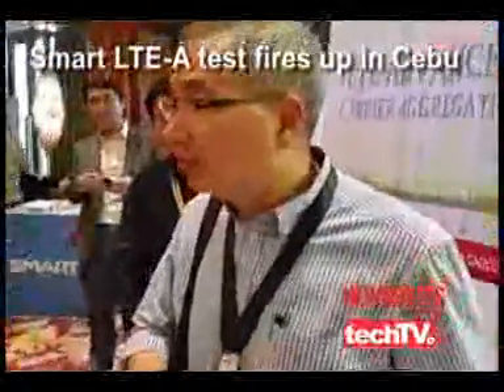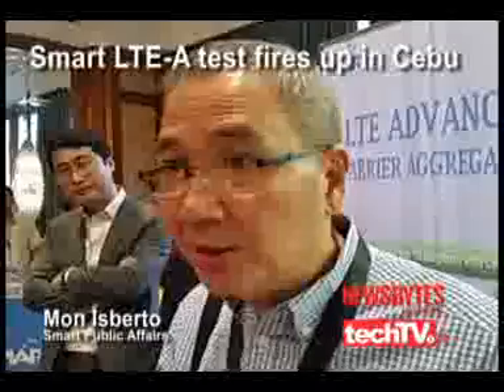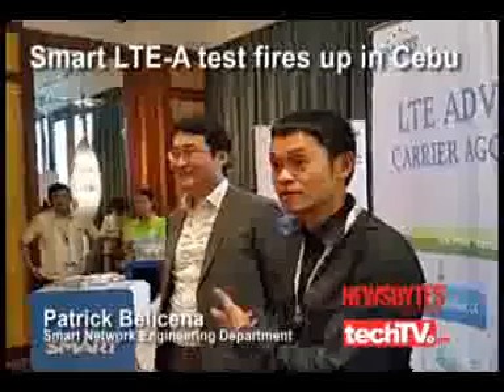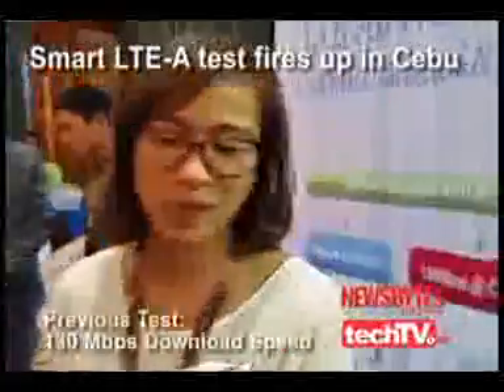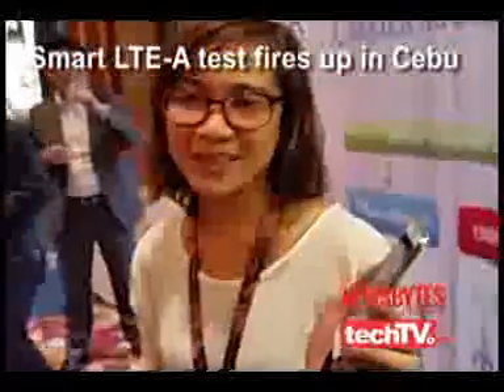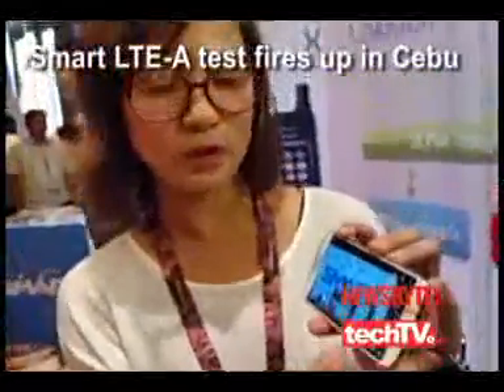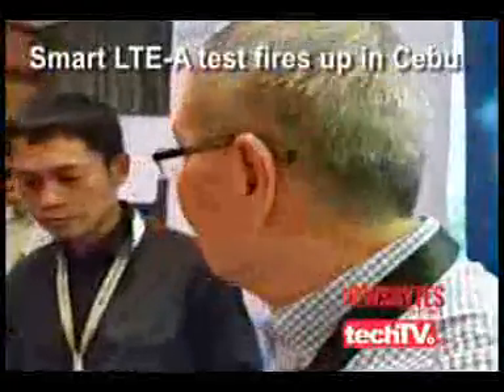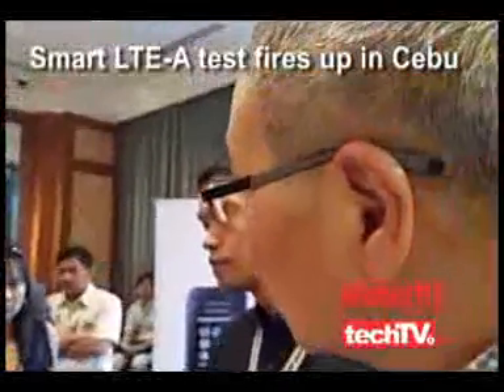Smart LTE-A test in Cebu fires up with 132 Mbps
In an actual LTE-A testing held at Shangri-La Mactan, Cebu, Speedtest.net yielded results of 132.62 Mbps download and 20.26 Mbps upload speeds.